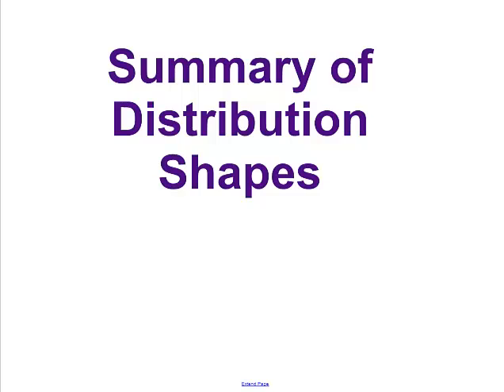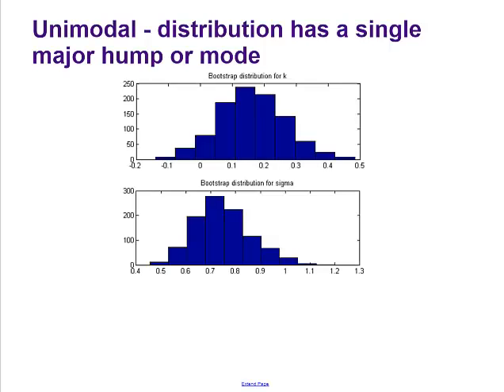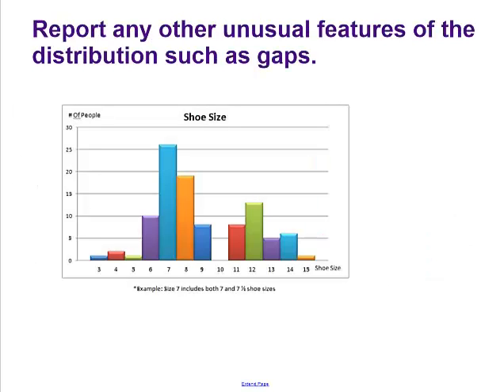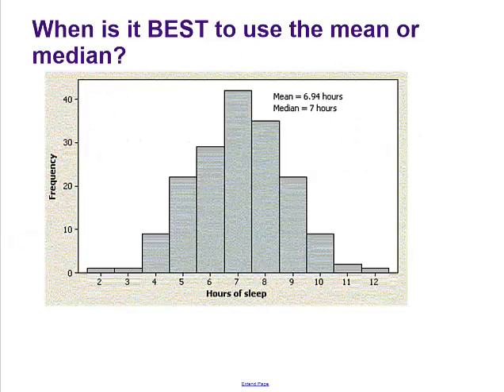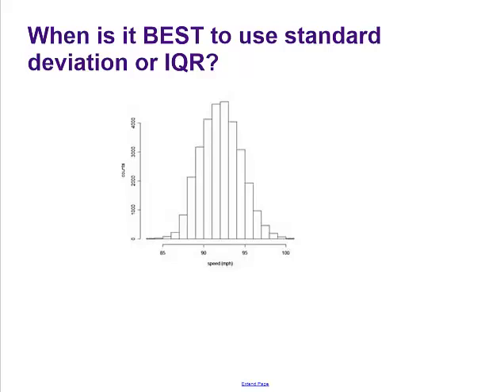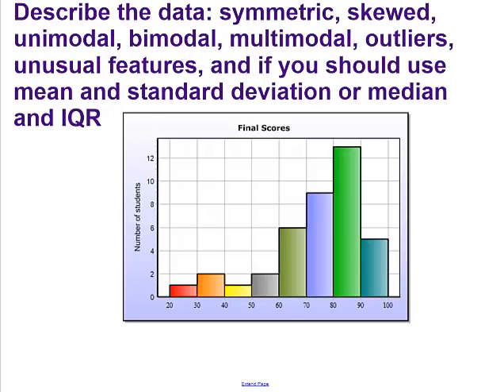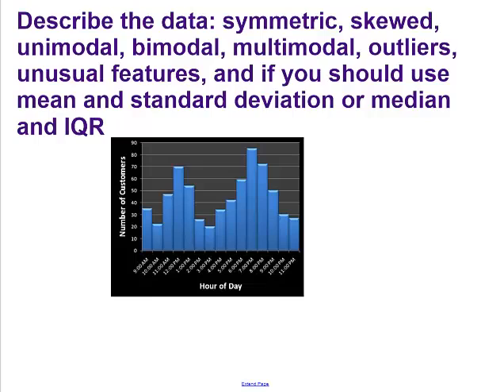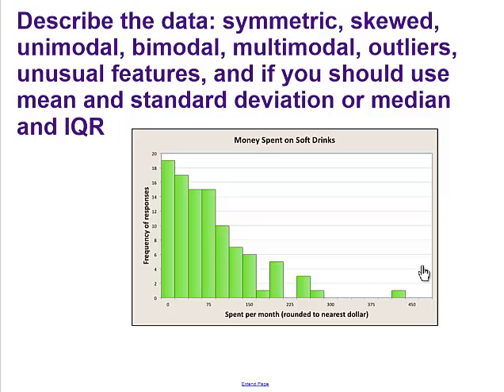Summary of Distribution of Shapes